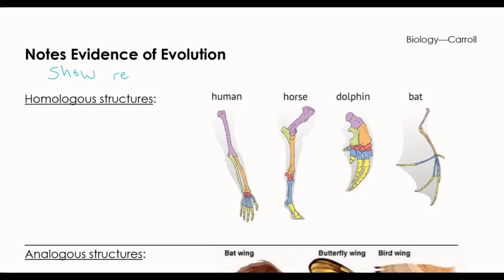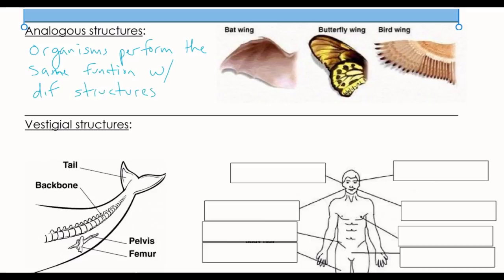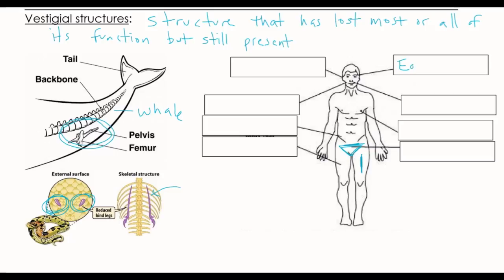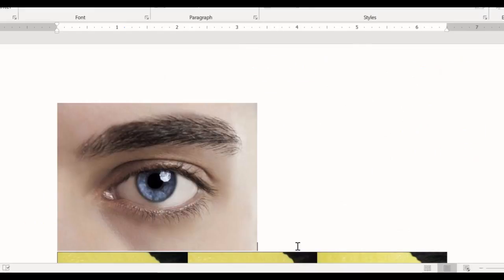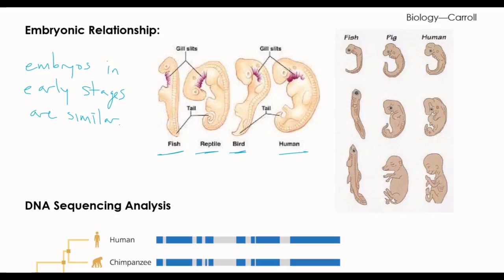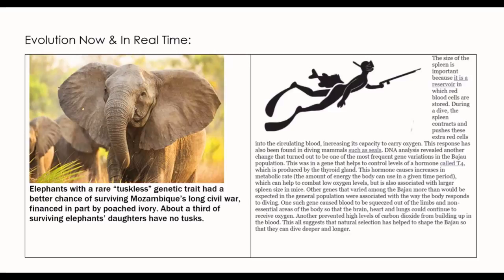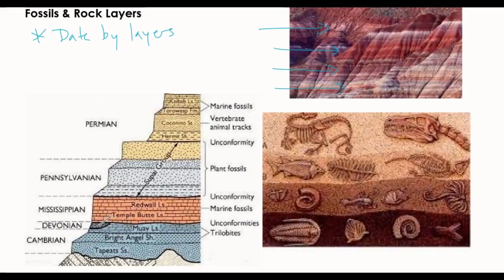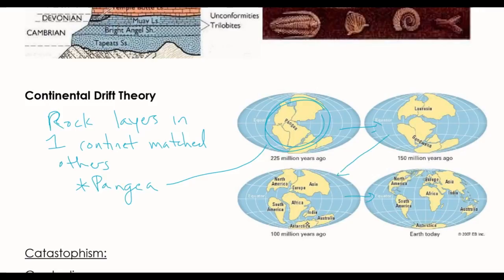Notes on the Evidence of Evolution